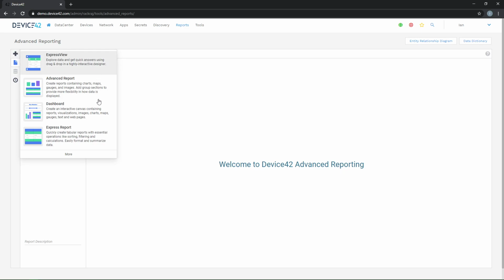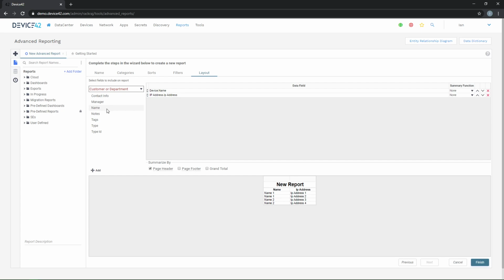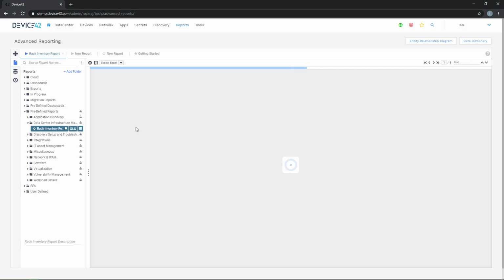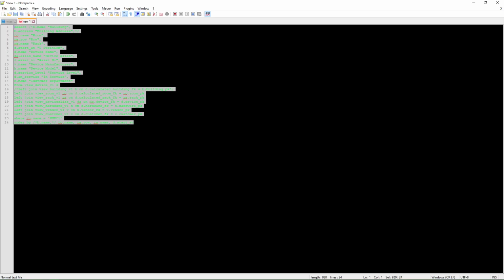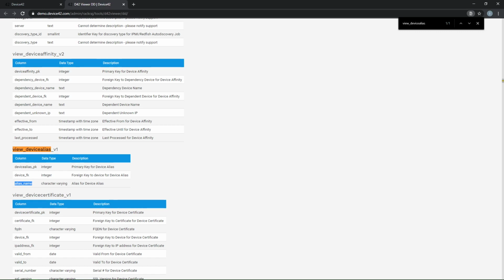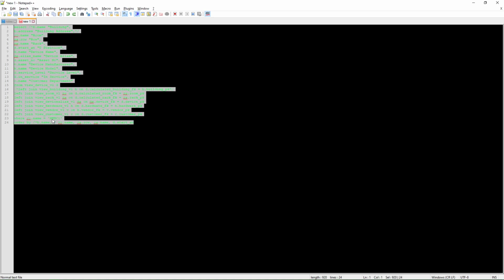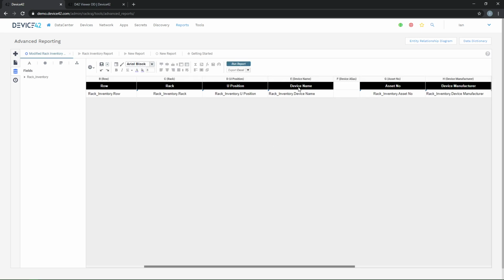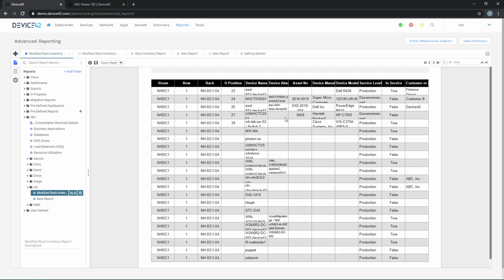Building and Modifying a Predefined Report with Advanced Reports